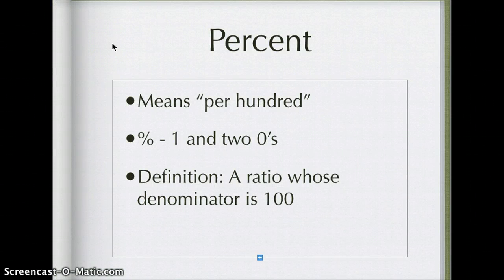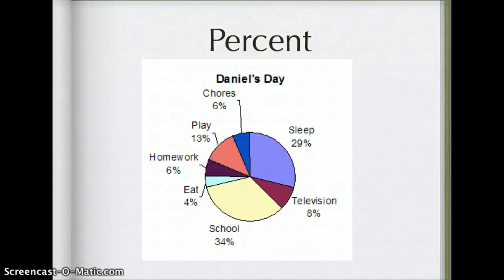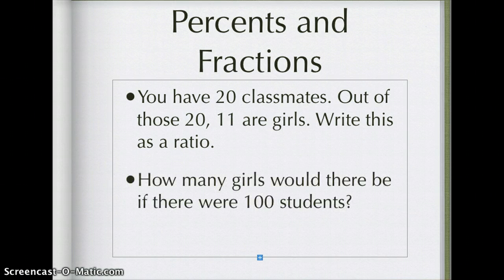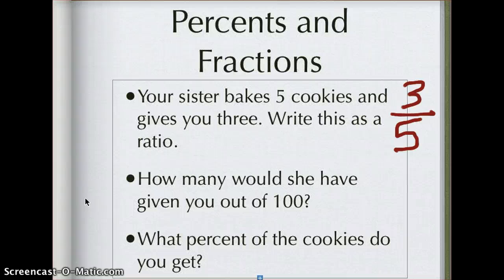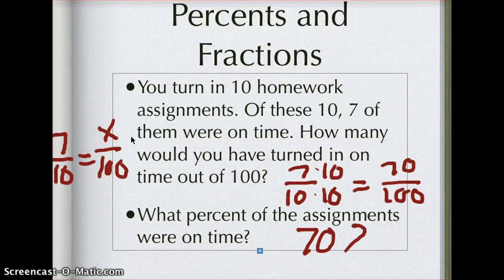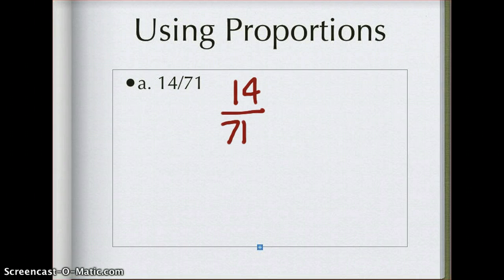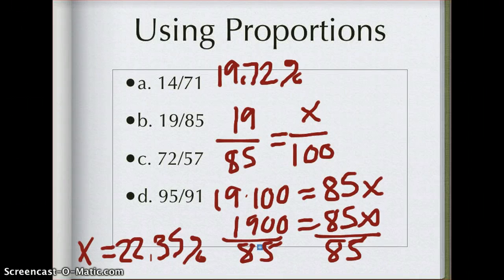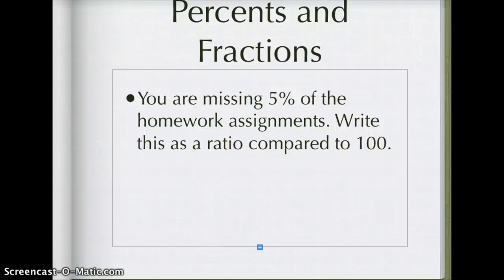Percents and Fractions part 1